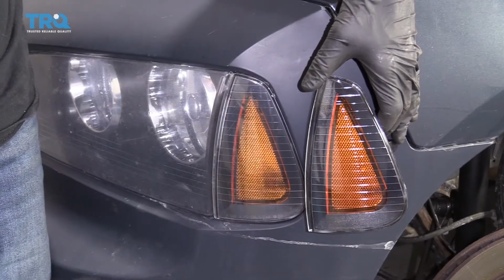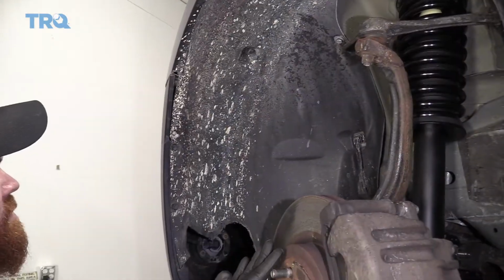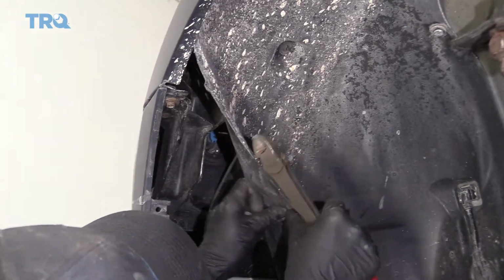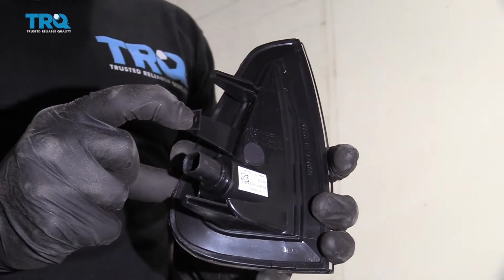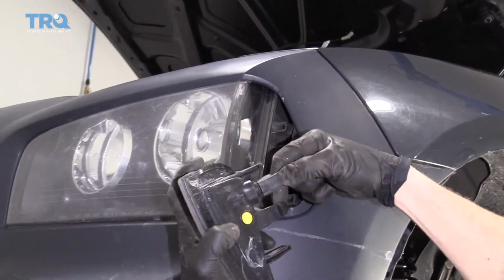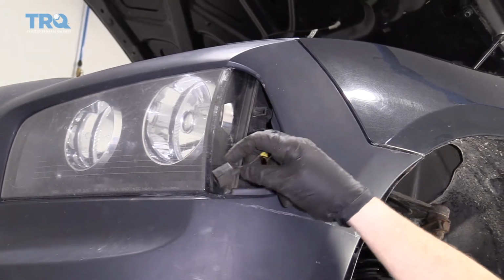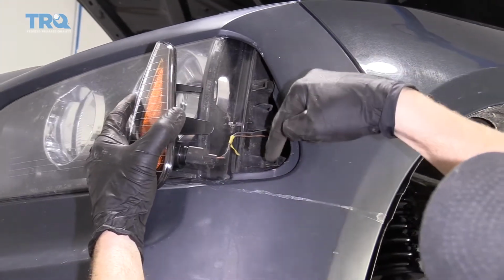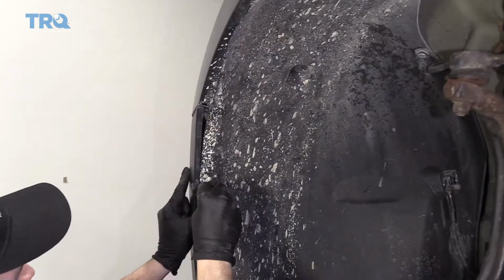How to Replace Corner Lights 2006-10 Dodge Charger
Shop TRQ on eBay
Lighting Kit
Shop TRQ on Amazon
Lighting Kit
Corner lights increase visibility and safety of your vehicle. If yours has become broken or overly hazy or dirty, you might want to replace it. This video shows you how to install a new TRQ corner light on your 2006-10 Dodge Charger.

This repair was done on a 2008 Dodge Charger R/T 5.7L Sedan 4-Door RWD and the process should be similar on the following vehicles:
2006 Dodge Charger
2007 Dodge Charger
2008 Dodge Charger
2009 Dodge Charger
2010 Dodge Charger

• Side Cutters